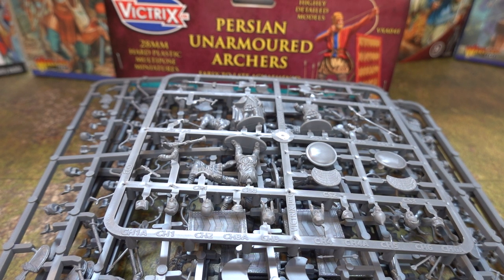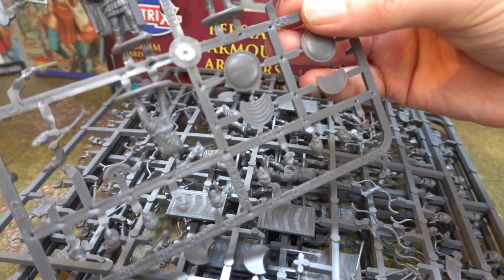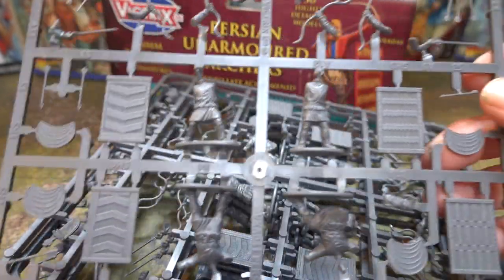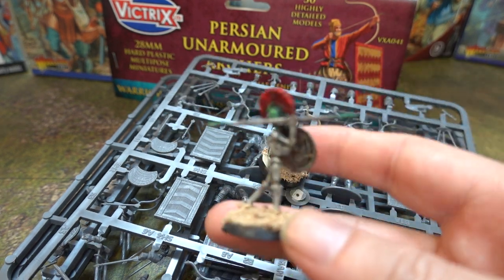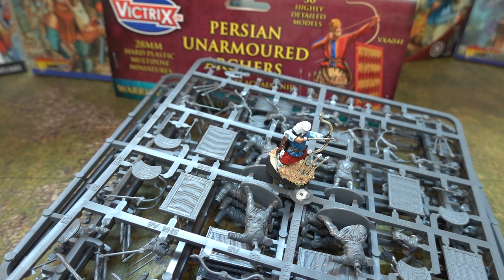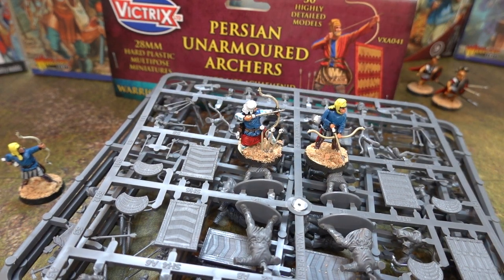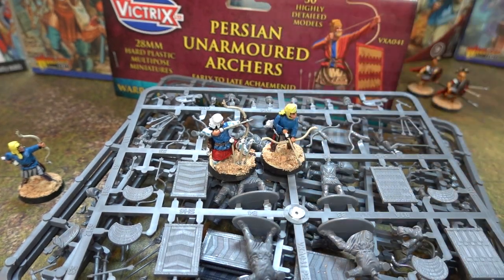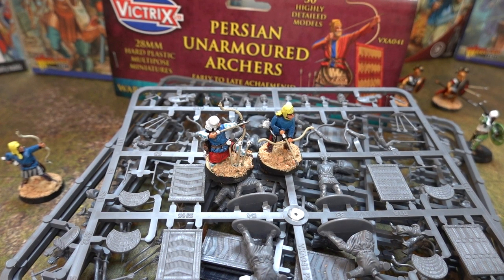Unboxing Victrix Persian unarmoured archers